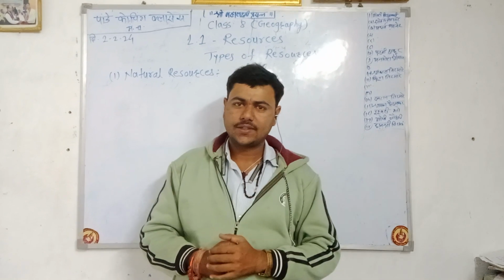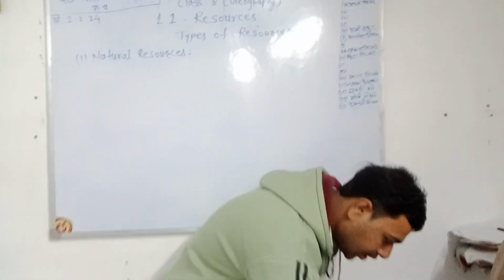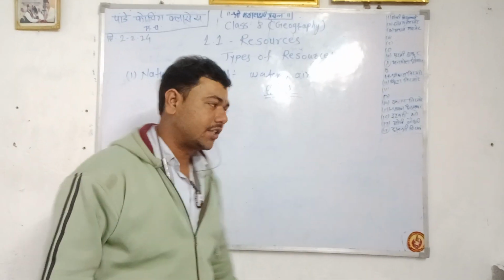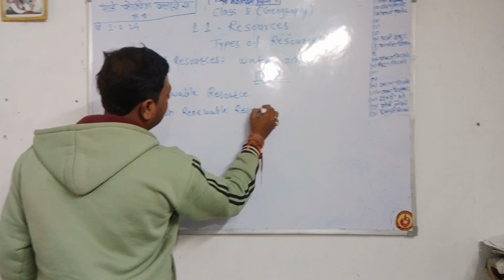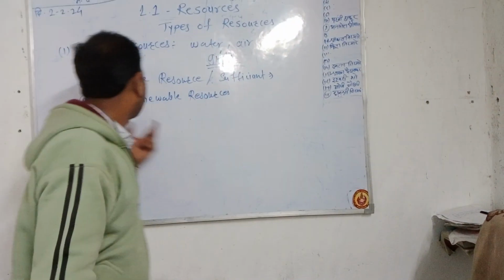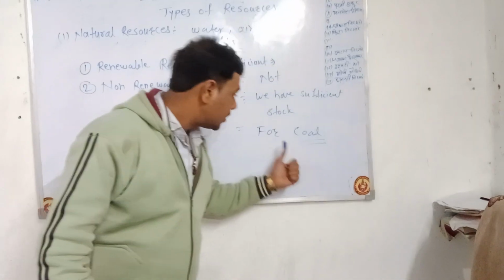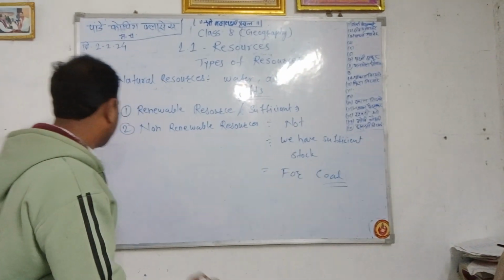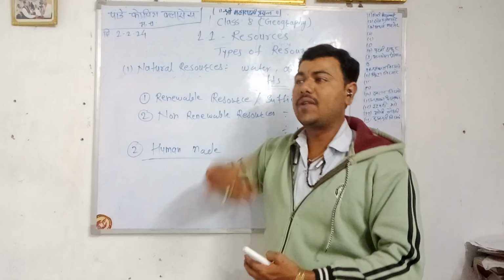Lesson 1 Resources class 8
class 8 ncert lesson no. 1 Resources part one